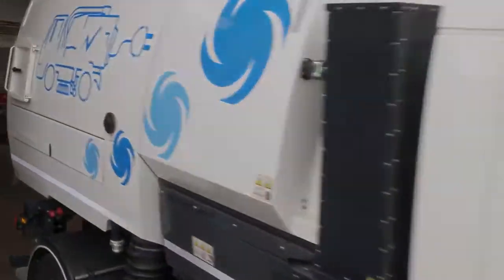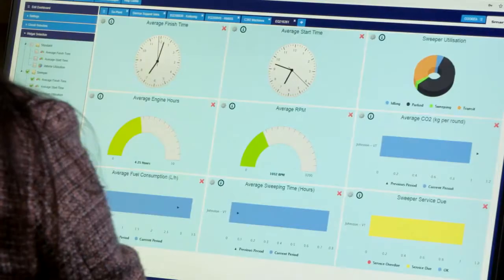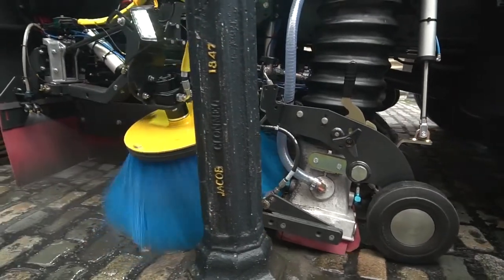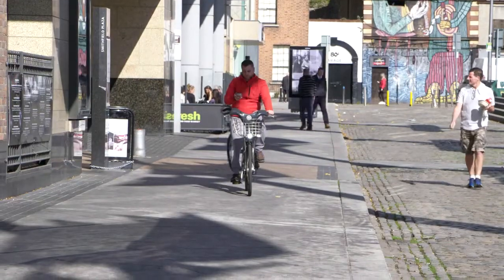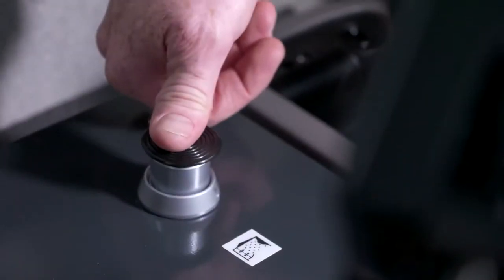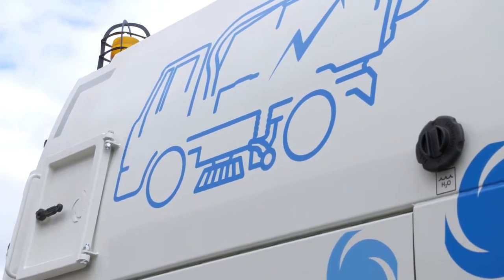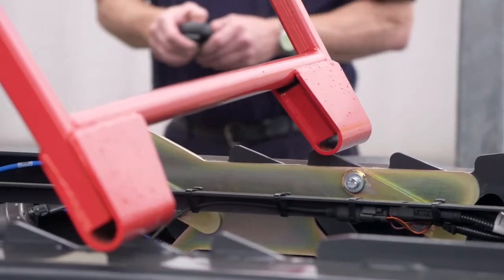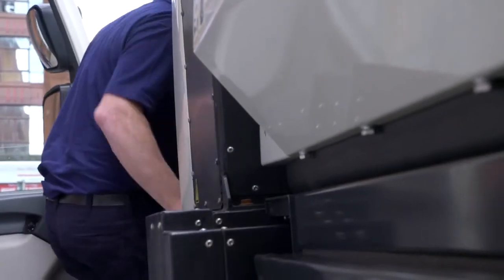VE652 All electric Truck Mounted Sweeper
The VE652 is a 100% electric truck mounted sweeper, that offers a solution for zero-emissions sweeping combined with longer on-station time, ease of use and low operational costs.